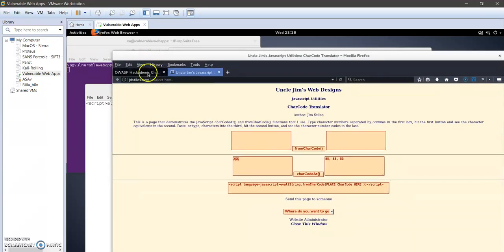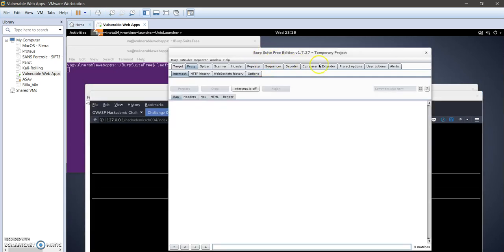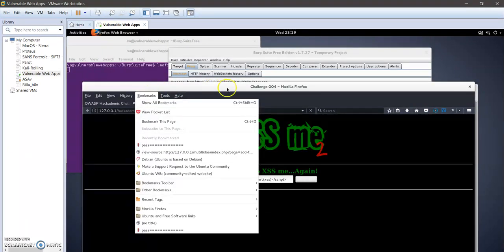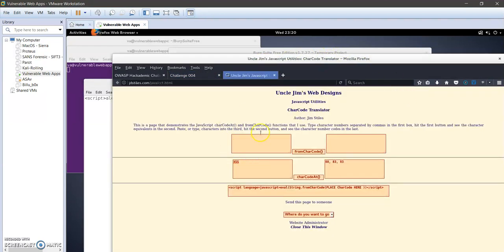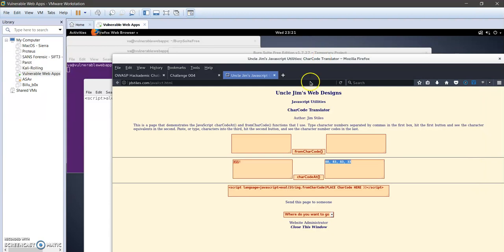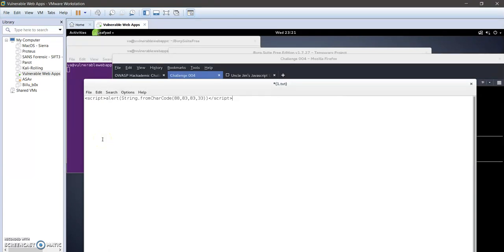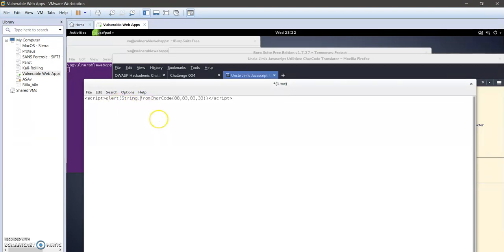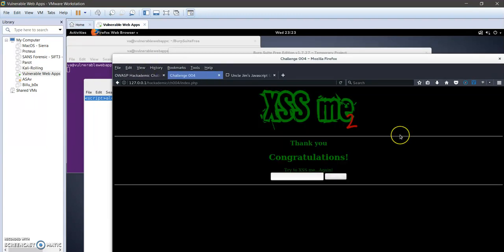Practical Encoded Reflected XSS | EP3 | OWASP Hackademic | Challenge 004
In this video walkthrough, we covered a practical example demonstrating encoded cross site scripting vulnerability using character encoding & Brup Suite to solve Challenge 004 in OWASP Hackademic free lab.